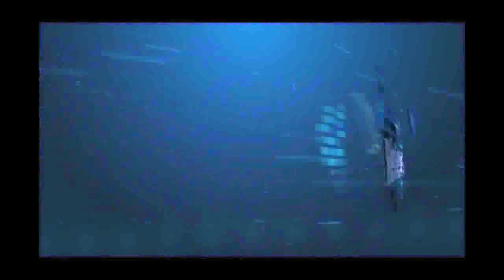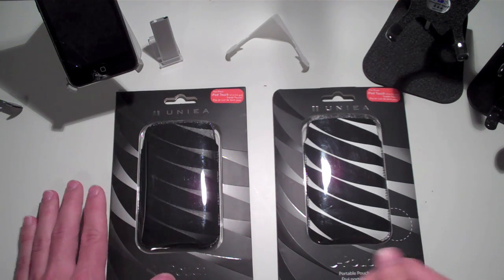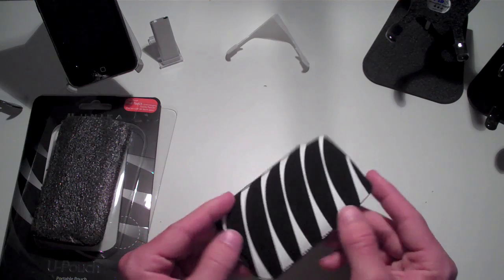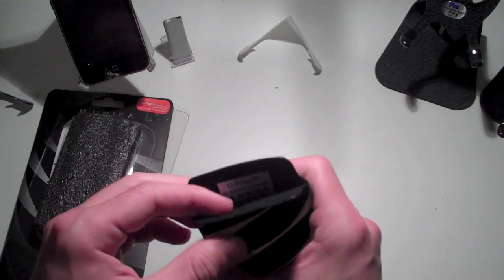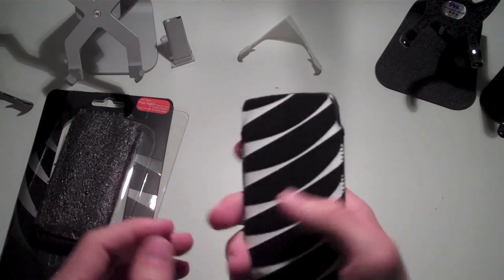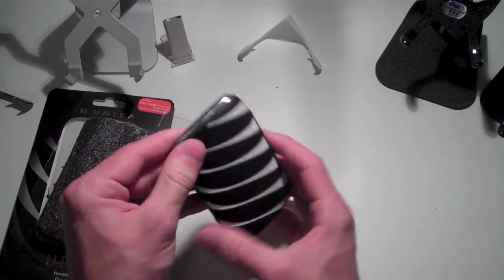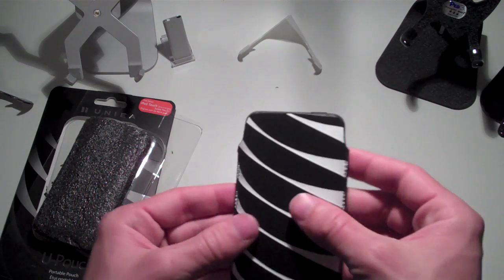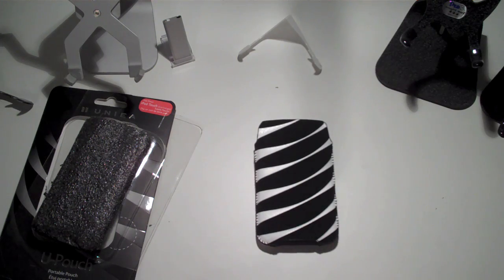Uniea U-Pouch Review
Follow me On Ustream.tv!